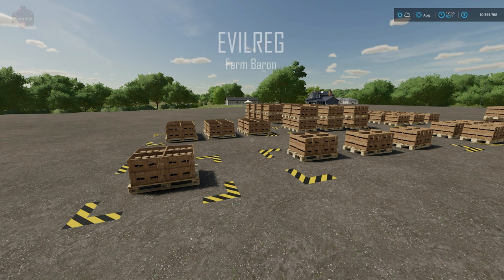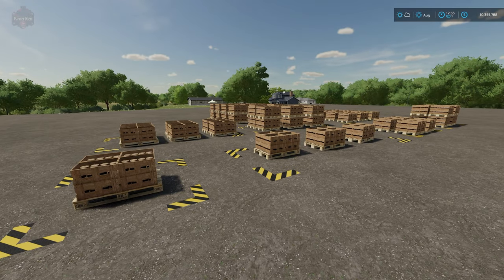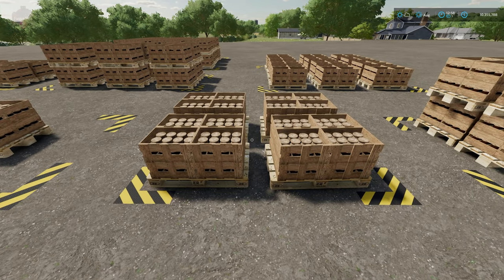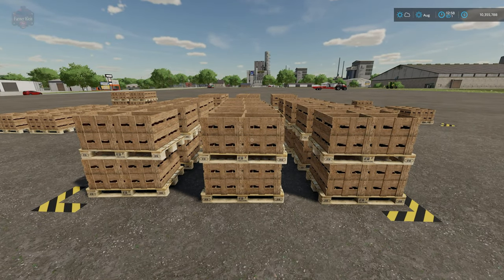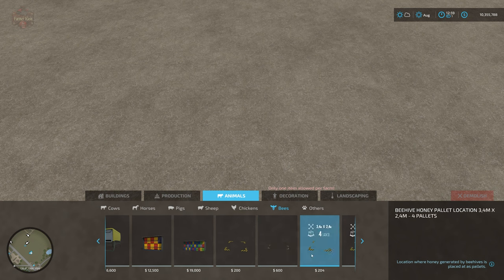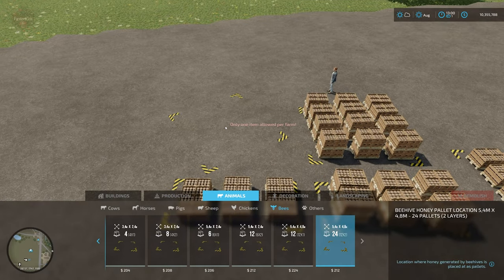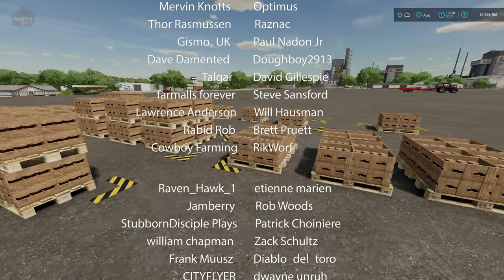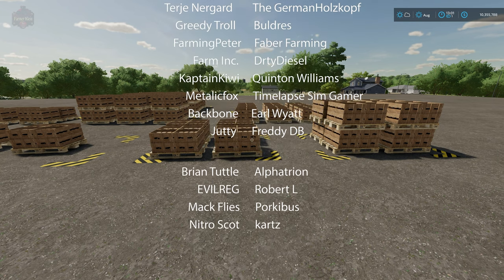Honey Pallet Options (pair of mods reviewed) | Mod Review | Farming Simulator 22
Games and Online Game Stores

Epic Games
- Add this code to any purchase - FARMER-KLEIN